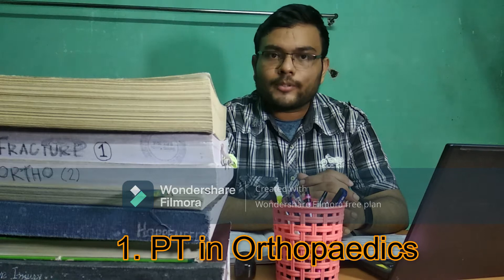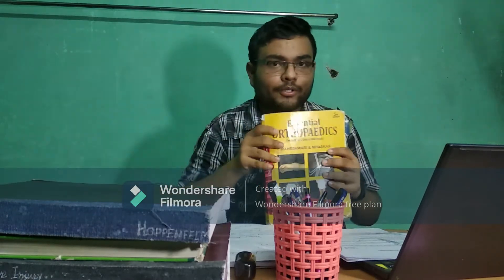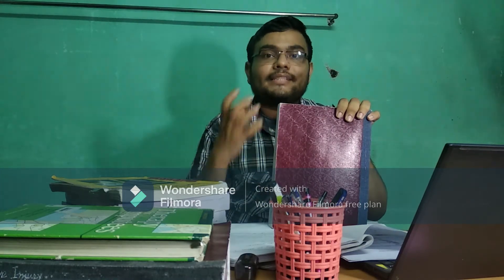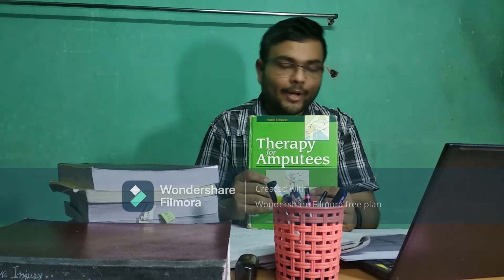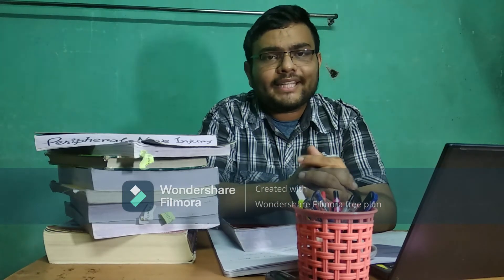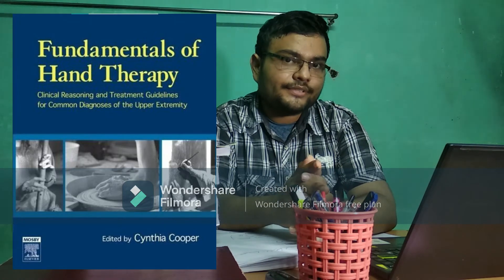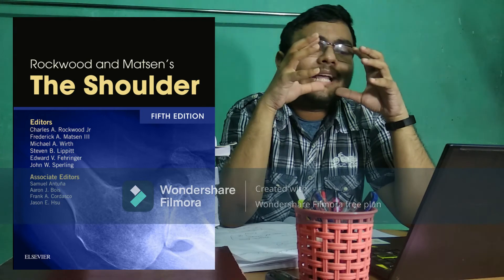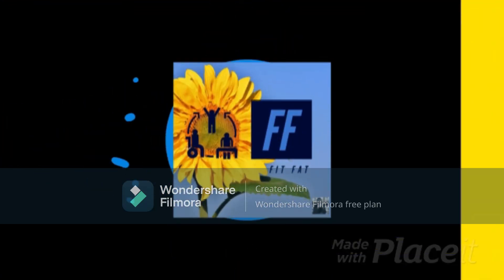BPT Final Year Book List | Part 1 - PT in Orthopaedics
Hello everyone,
In this Video I am going to discuss about the books that you can follow for final year BPT examination

This is the Part 1 of the video. It contains the book list for the subject - PT in  Orthopaedics.

You can also join my telegram channel for discussion and note sharing.